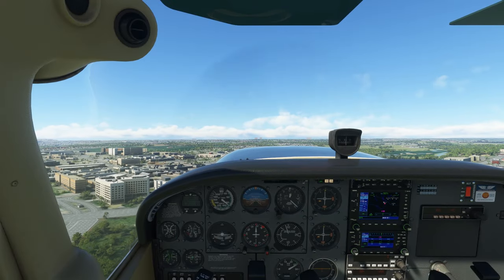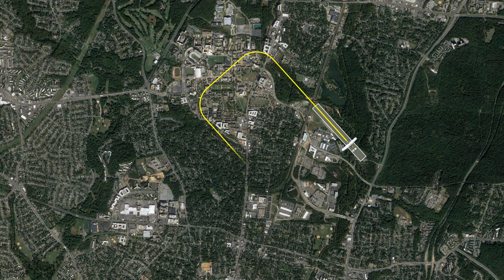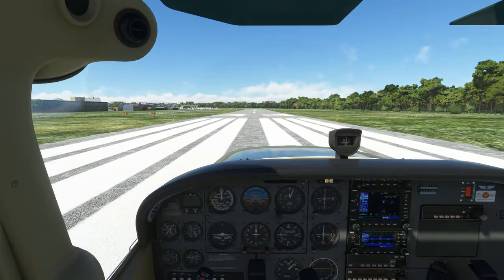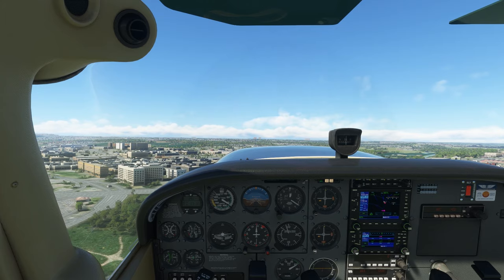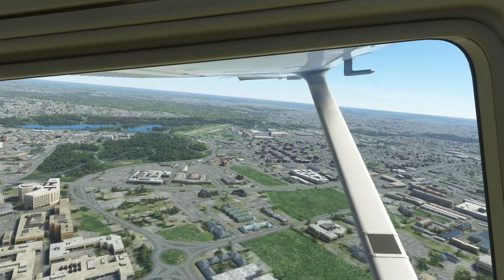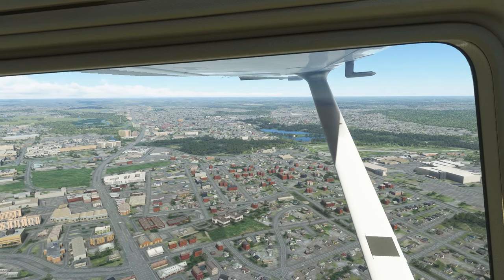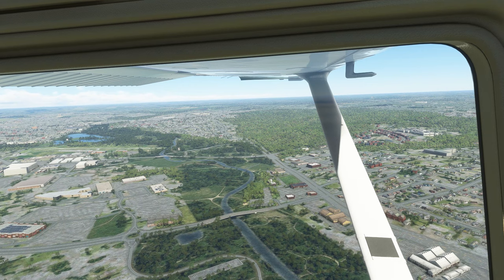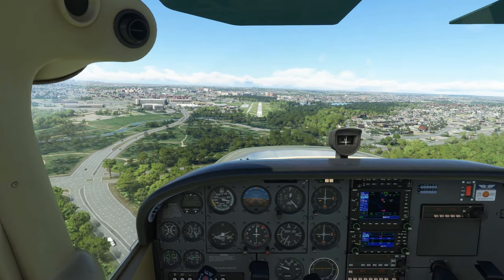Flying a Traffic Pattern | How to Land an Airplane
The humble traffic pattern is the foundation of all good flying skills. In one short, six minute routine, you combine taxi, takeoff, climb, rudder coordination, instrument cross check, power management, level offs, turns, ground references, wind corrections, energy management, descents, and landings. It's a complete meal! Here is how to fly great patterns.